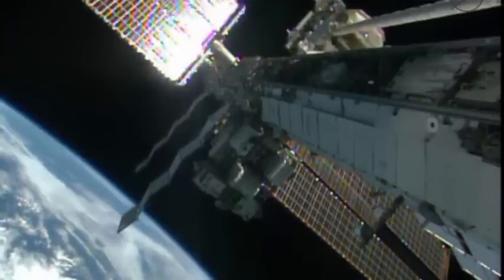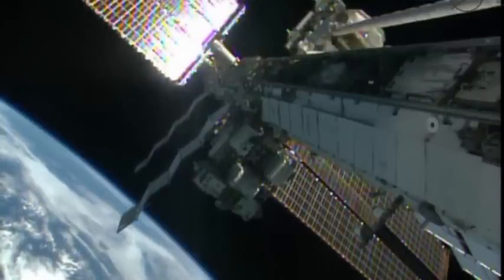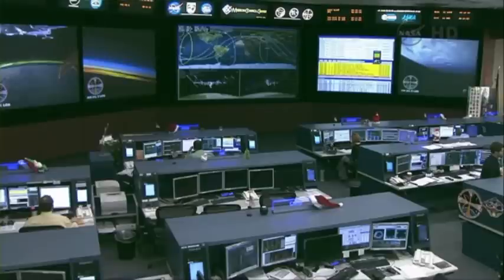Expert: ISS Cooling Fix May Be 'A Major Job'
NASA is scrambling to figure out what's wrong with a key cooling unit on the International Space Station, and it may take a spacewalk to fix it. (Dec. 12)